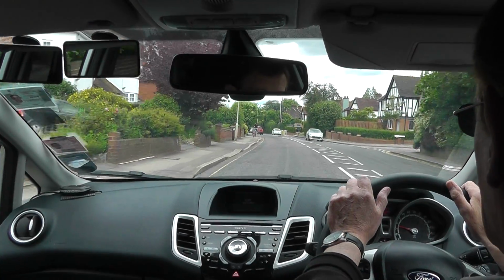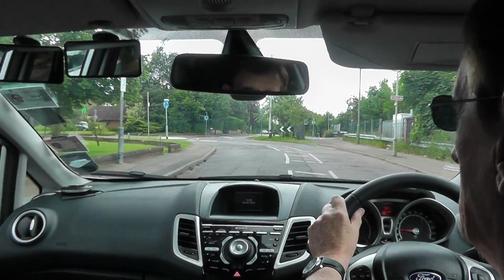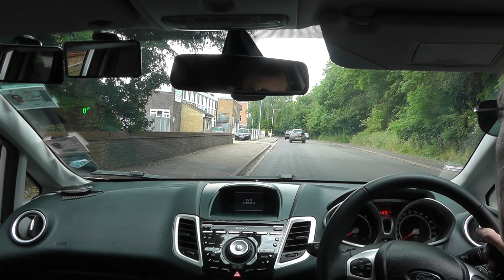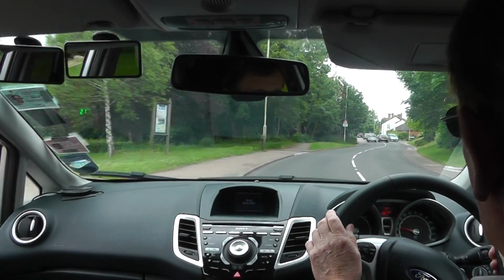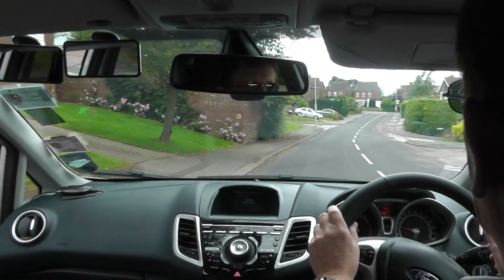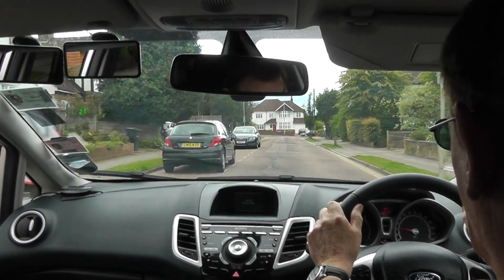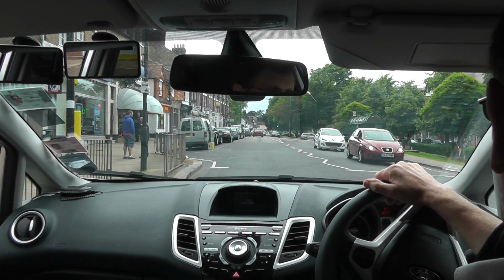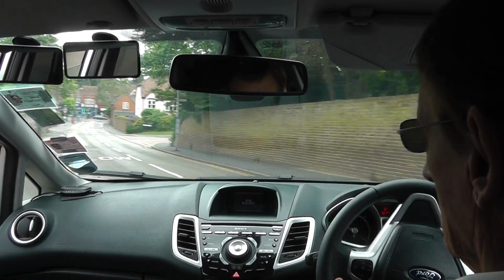Andy,Ped X,Part 2